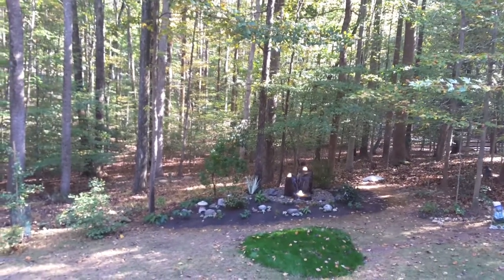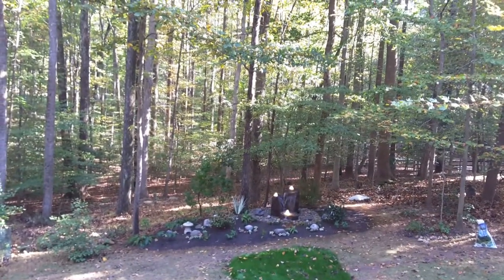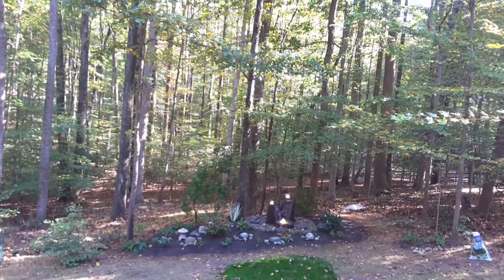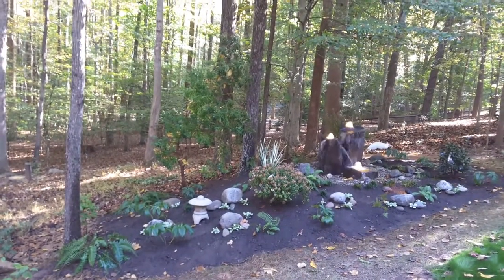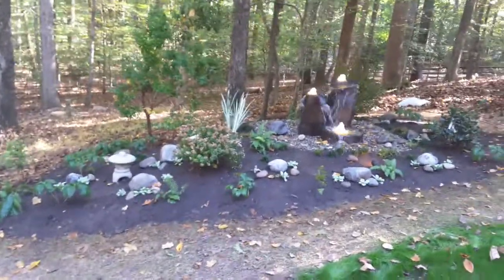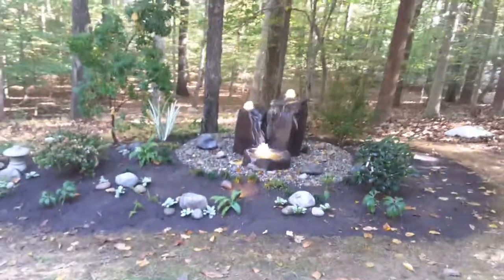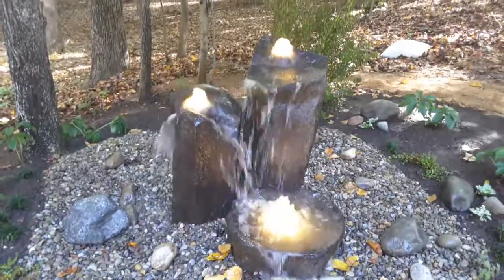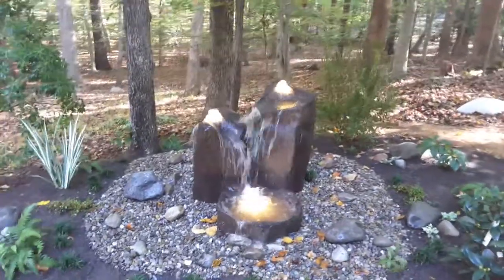A Japanese stone fountain, in Northern Virginia